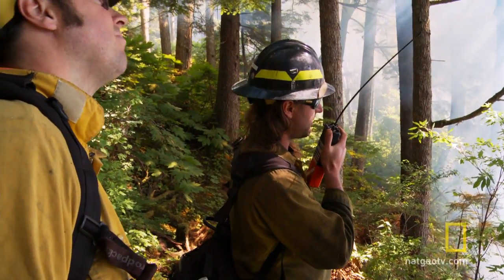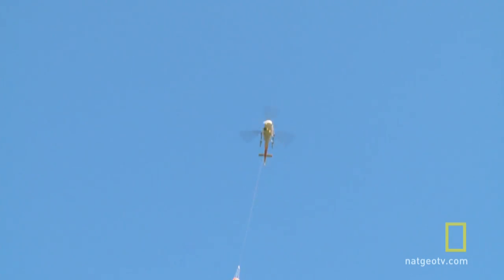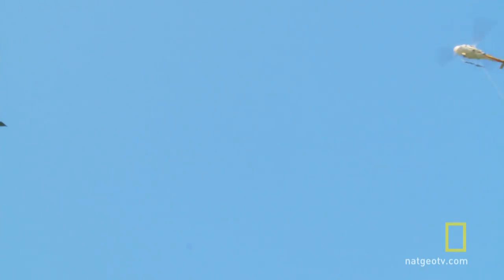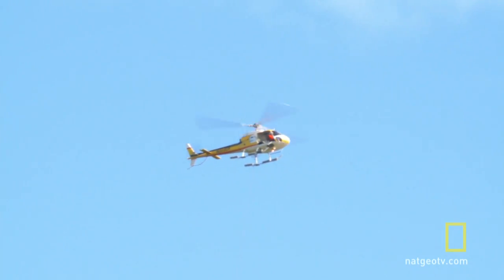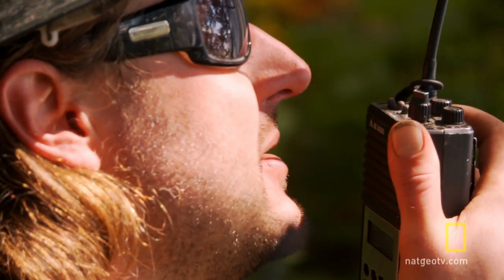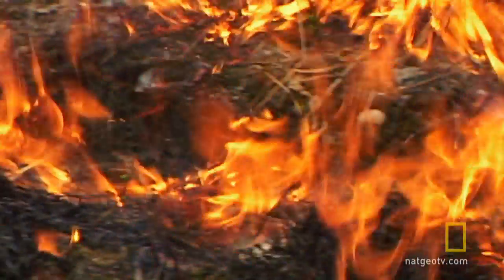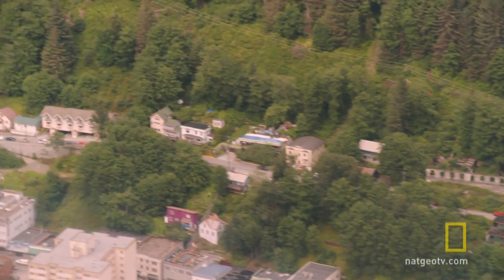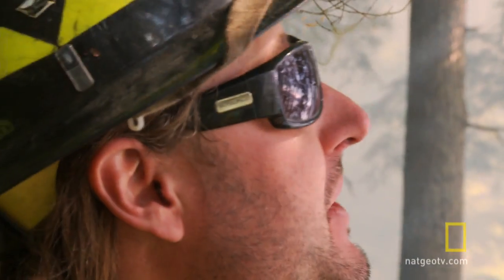Firefighting From Above | National Geographic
One chopper pilot carries 250-gallon baskets of water to fight the fire encroaching on his home town.